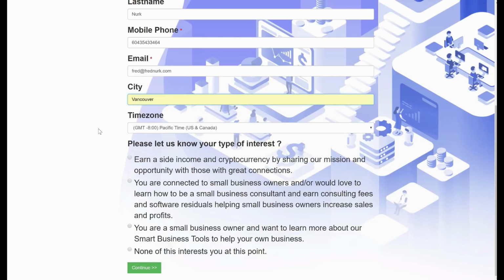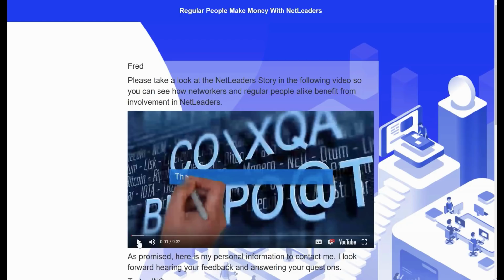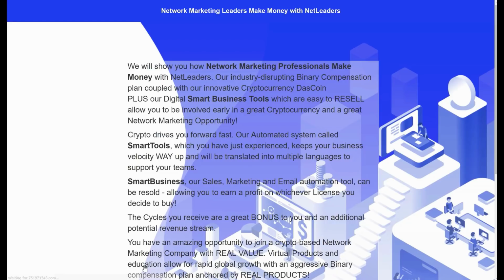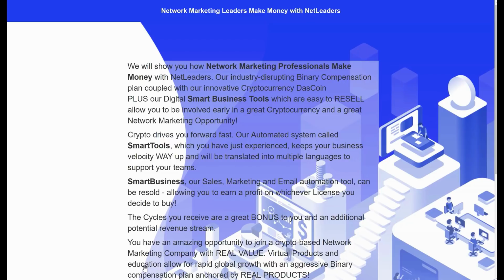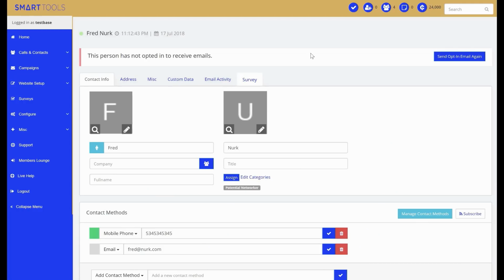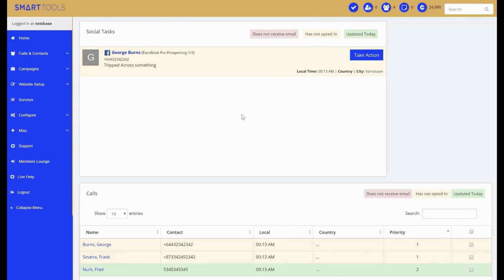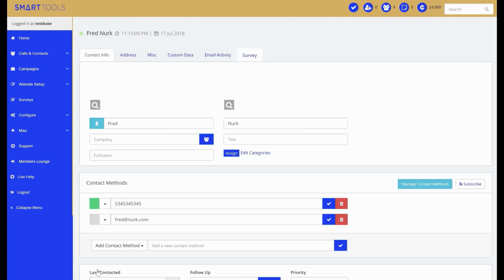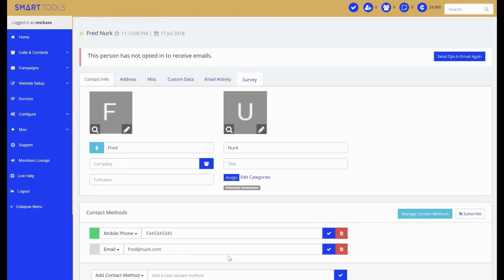Smart Business Tools: How To Prospect With Smart Tools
How to use the SALES FUNNEL to sift through warm leads, cold leads - any type of prospect - and get the best out of Smart Tools for you!

If you have a NetLeaders account, you have a personal sales funnel page which is right